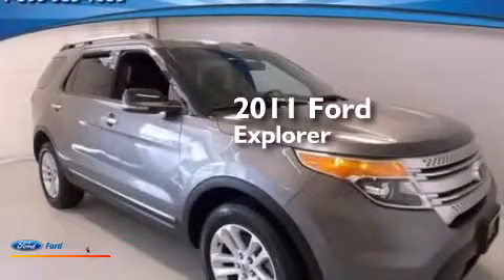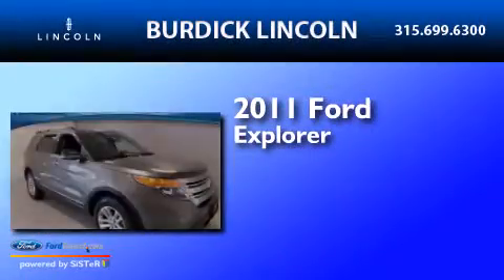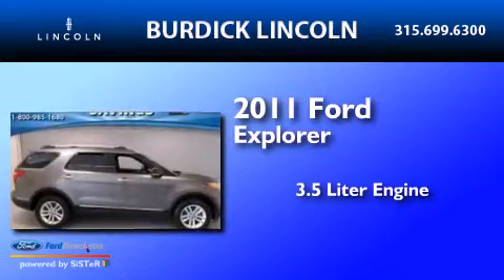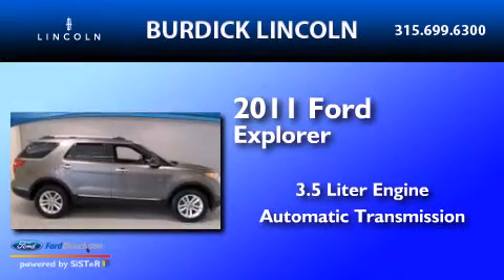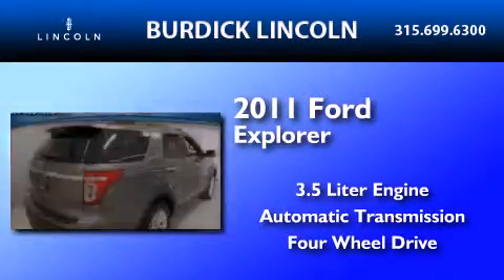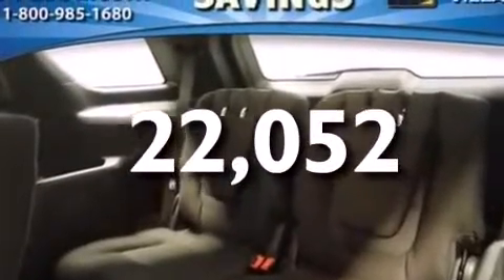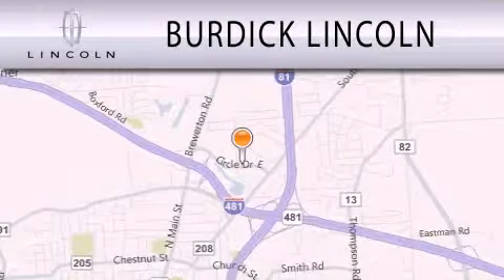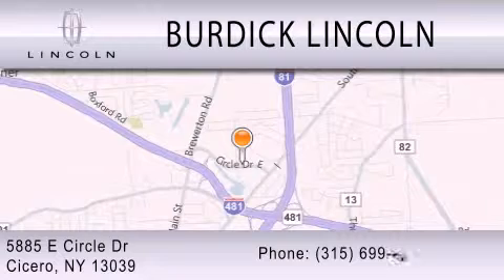2011 Ford Explorer Cicero NY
We have been honored to serve the Cicero NY area , we promise that your experience at our dealership will exceed your expectations ! Year : 2011 Make : Ford Model : Explorer Engine : 3.5L V6 24V MPFI DOHC Trans . : 6-SPEED AUTOMATIC Exterior : GRAY Miles : 22,052 Interior : BLACK Stock : D11GD7891 Roger Burdick Lincoln East Circle Dr Cicero , NY 13039